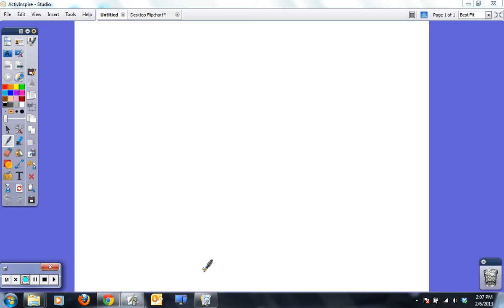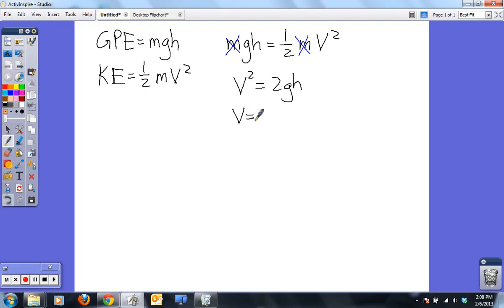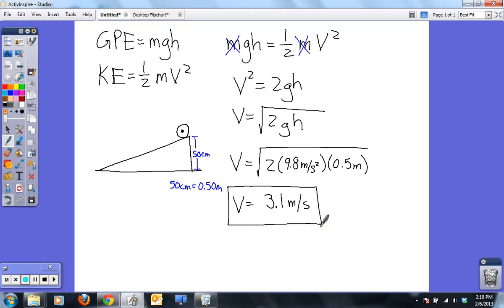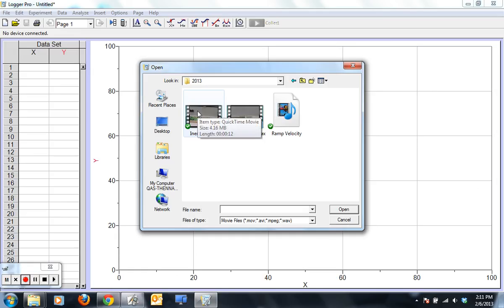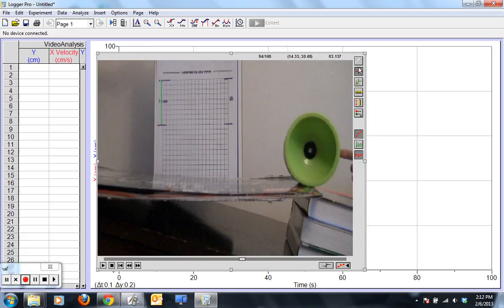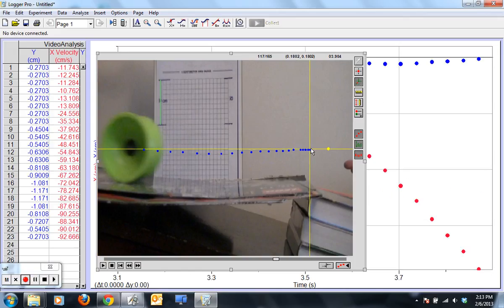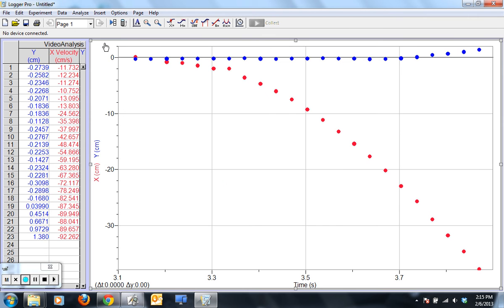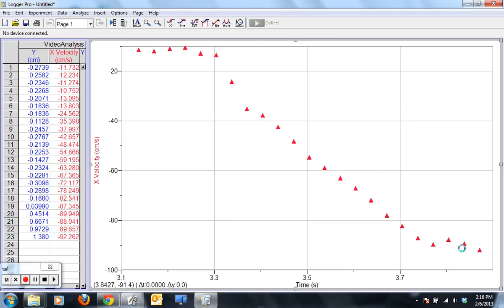Measuring Speed of an Object on a Ramp using LoggerPro Software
Demonstrates a method for using Vernier's LoggerPro software to measure the true velocity of an object leaving a ramp rather than estimating the velocity based on the height of the ramp.